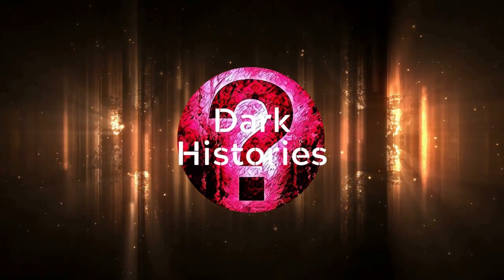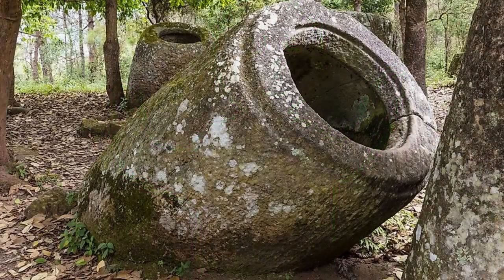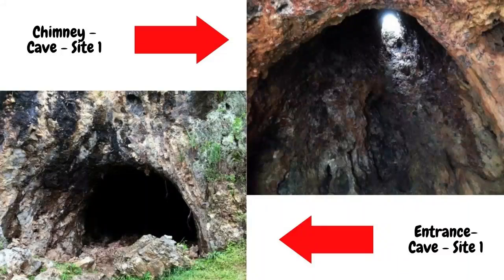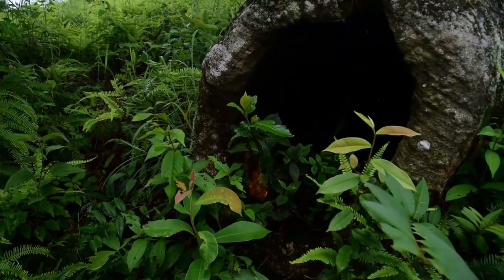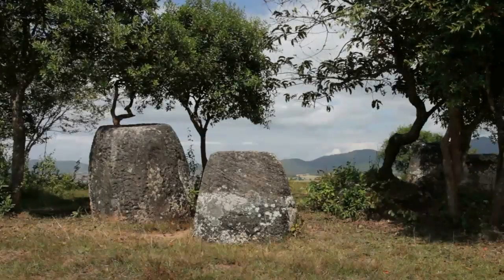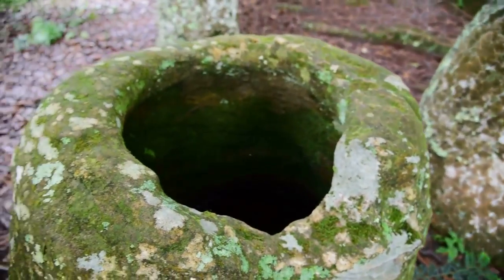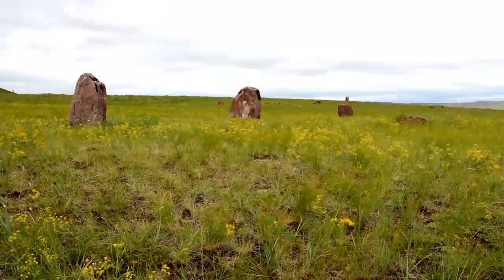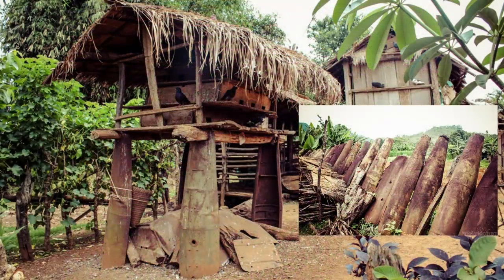This mysterious and ancient find, has amazed archaelogists !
The Plain of Jars is a megalithic archaeological landscape in Laos. It consists of thousands of stone jars scattered around the upland valleys and the lower foothills of the central plain of the Xiangkhoang Plateau. The jars are arranged in clusters ranging in number from one to several hundred.

But why did those who created these jars undertake this mammoth effort?

What was there purpose?

It's a mystery that remains unsolved.